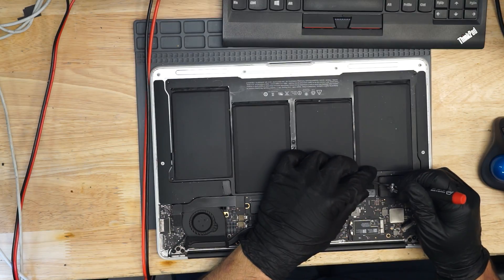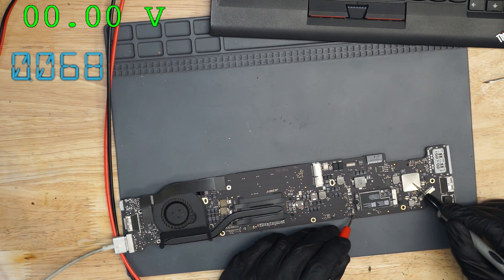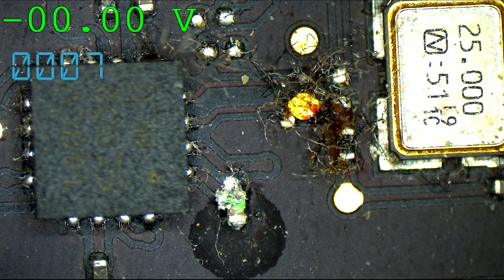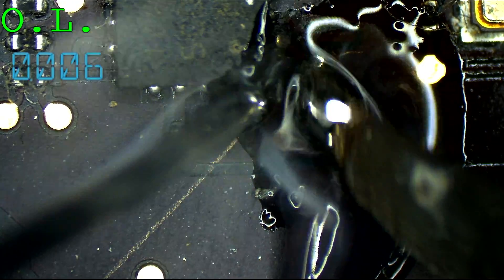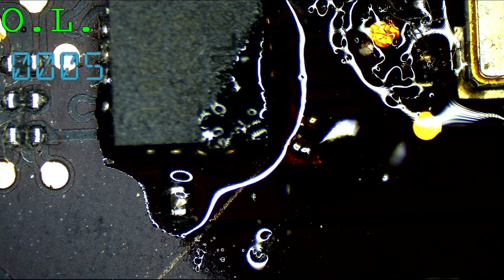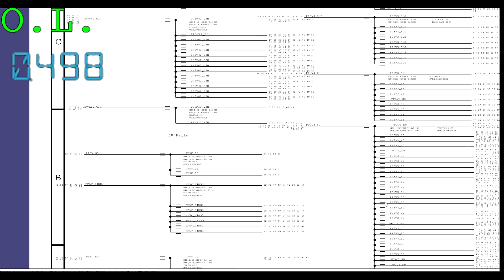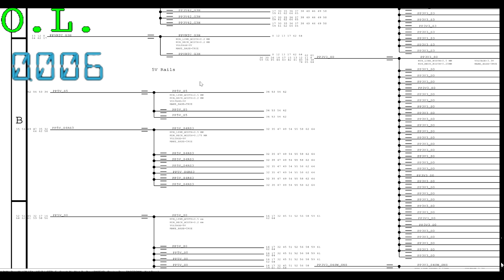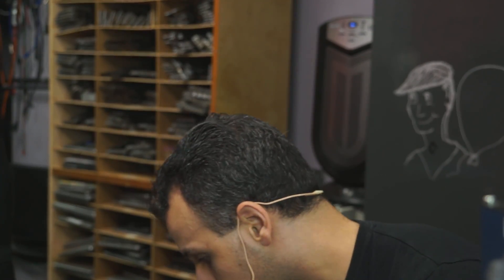A1466 Macbook Air taking 70 mA and dead logic board repair